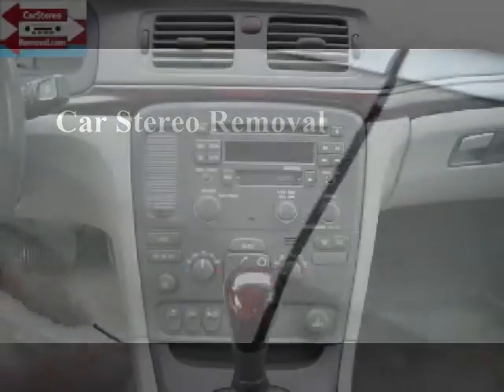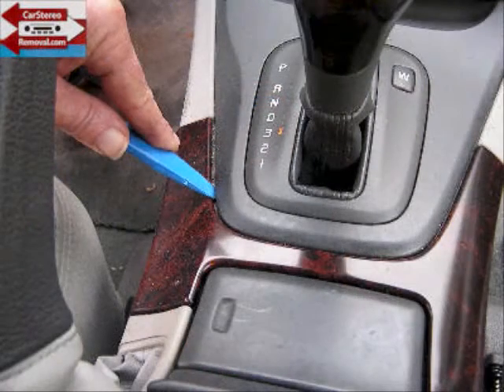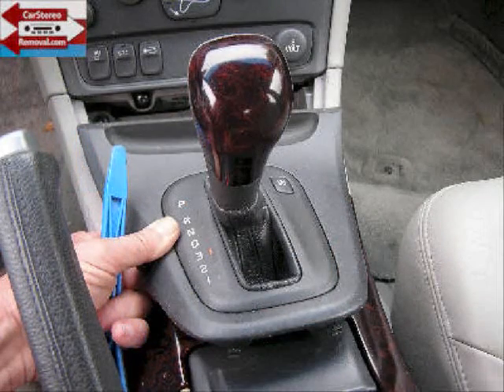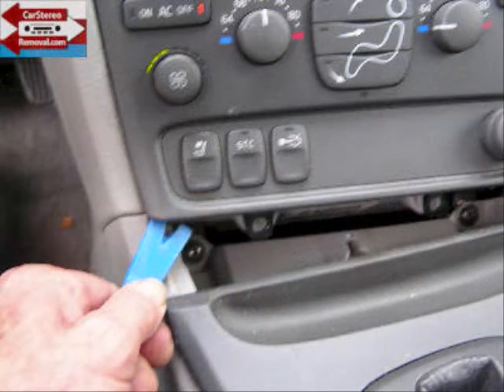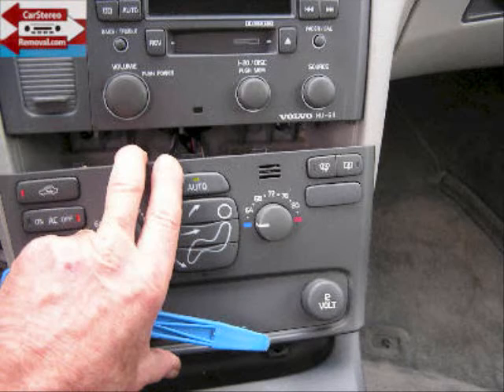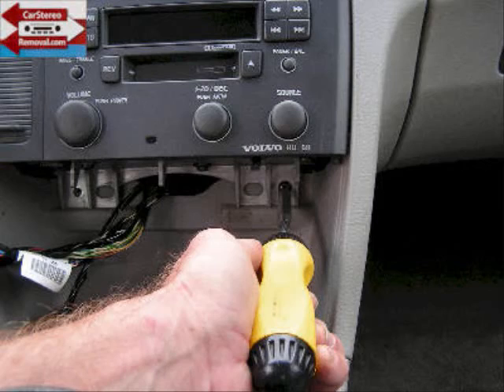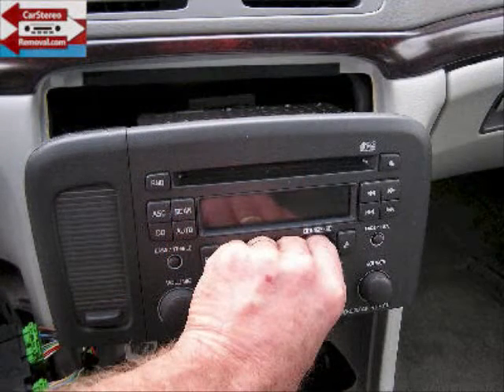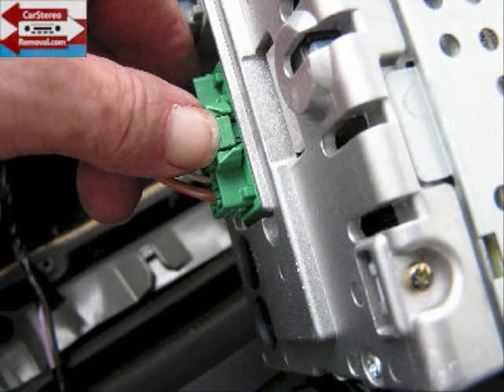Volvo S, V and XC Factory Car Stereo Removal = Car Stereo HELP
Volvo Car Stereo Removal. - Car stereo, speaker, amplifier an antenna - remove, aftermarket install, troubleshoot, replace and repair.